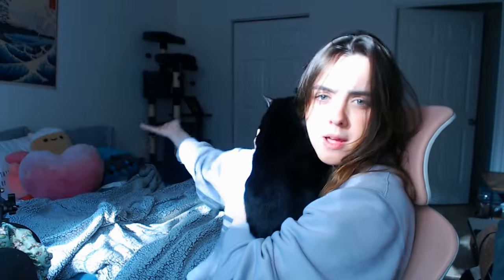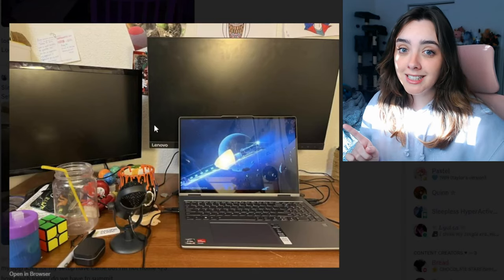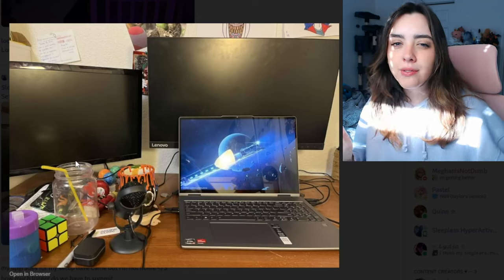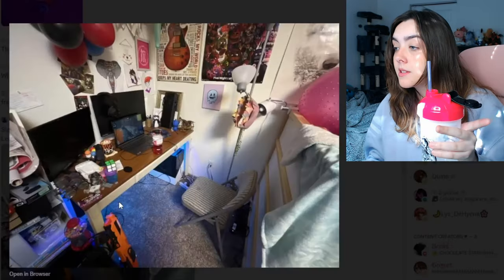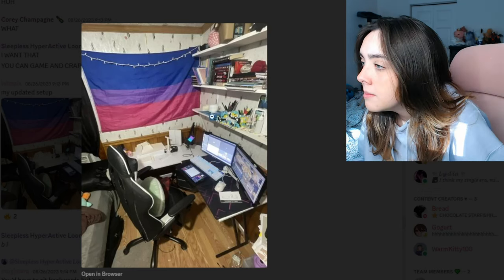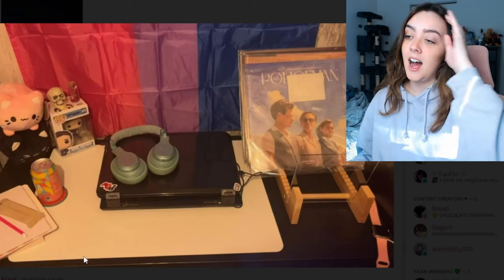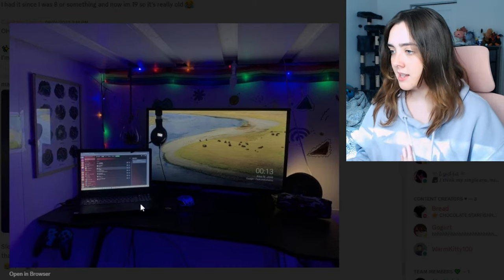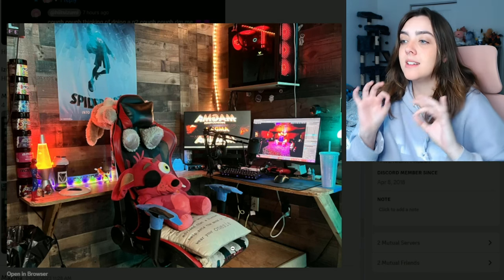Roasting YOUR Gaming Setups (And My Boss's...)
Today I ROASTED and RATED your gaming setups submitted on the discord! AND I ROAST MY BOSS'S GAMING SETUP XD Magma is a game dev making a fnaf fan game that I'm in and I react to his setup!

[ JJJReacts ]

*:..。o○☆○o。..:*

*:..。o○☆○o。..:*

☼☽⋆｡°✧ welcome to the Izumi-verse ✧⋆°｡☾☼
Streamer, yOuTuBeR, Writer, Voice Actress, Magical Creature

WHAT UP! ITS YA GIRL IZZIE! AKA IZUMI ANNALISA! I make gaming, rEaCtIoN, mInEcRaFt, and MANY OTHER types of content here!! Hope you find something you enjoy and stick around for a while!! ... or else... A lot of my Minecraft Roleplays show my character - typically izumi - in different worlds, settings, etc. All surrounded by some fun characters played by amazing voice actors!! Izumi Studios FOR THE WIN BAYYBEEEE!

♡ GOALS ♡

30,000 - celebratory stream! ✅
50,000 - dying my hair pink ♡
100,000 - merch drop + playing fnaf LIVE!